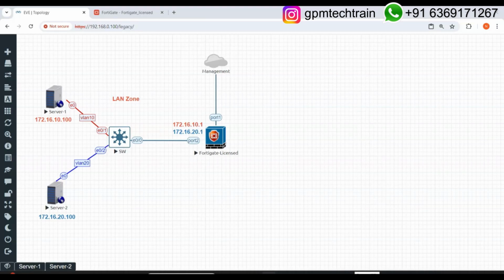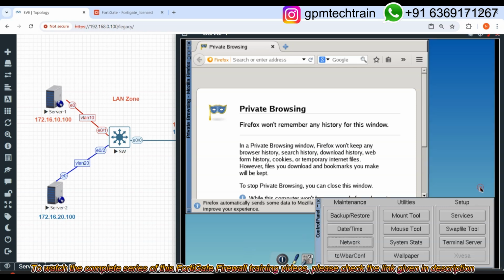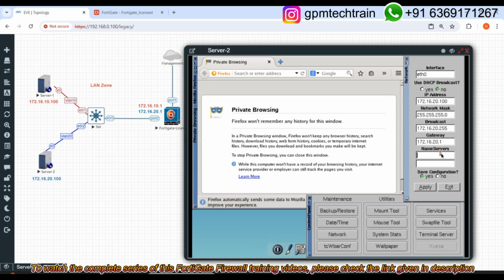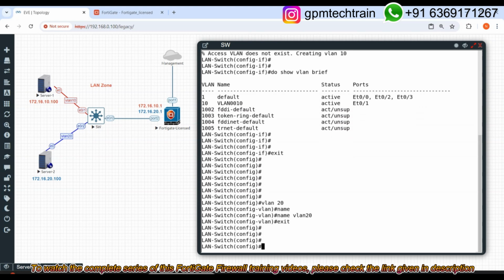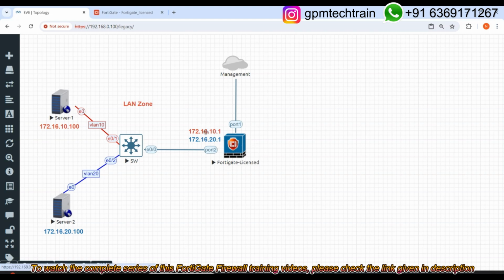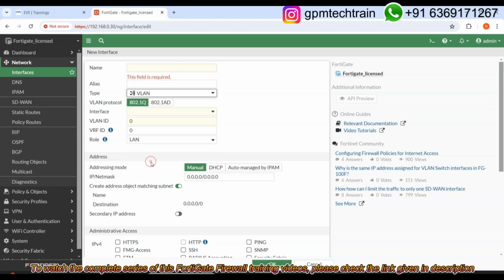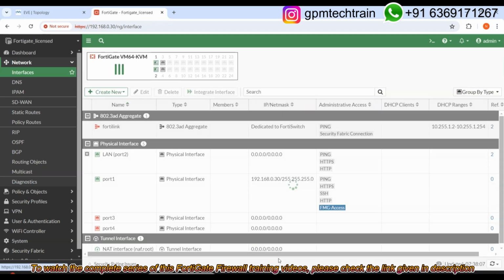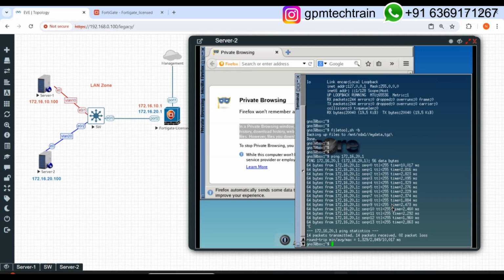Lecture-4 | VLAN configurations & connectivity in FortiGate Firewall | FortiGate Firewall Training